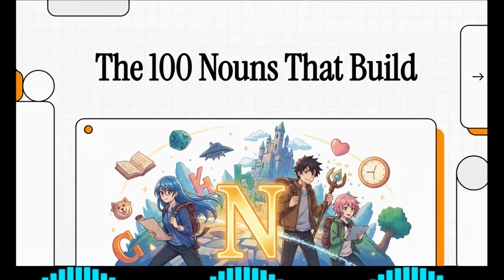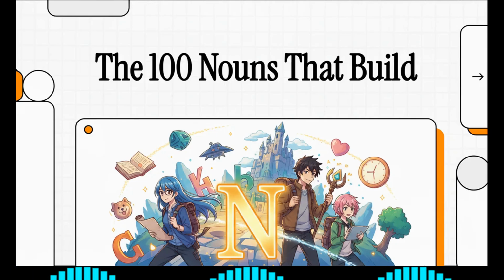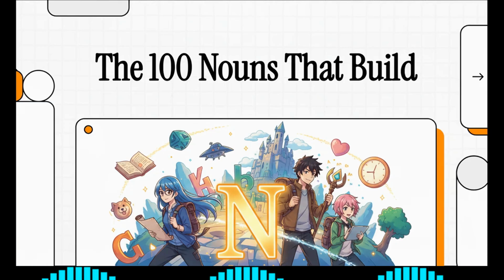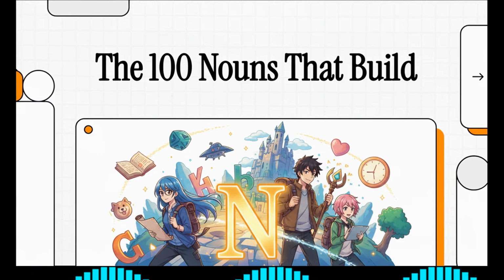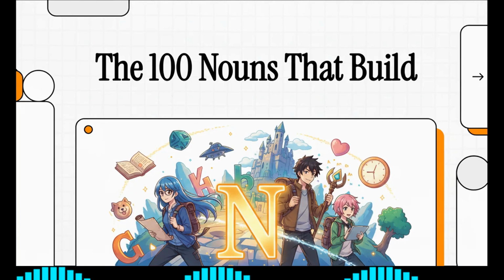(Podcast) - British Formal English's Biggest Secret: What the Top 100 Nouns Reveal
Welcome back to the Deep Dive! 🌊 Today, we're unraveling the intricate language of formal British English by examining the 100 most commonly used nouns in official documents. 📊 This isn't just any list; it's meticulously curated from the British National Corpus (BNC), focusing on formal settings like contracts, academic papers, and government reports. 📚

- **Time as the Ultimate Constraint:** Discover why "time" is the most frequent noun, framing the entire formal discourse. ⏰
- **Institutional Authority:** Learn how nouns like "government" and "system" reveal the organizational mindset. 🏛️
- **Economic and Legal Frameworks:** Understand how "company," "market," and "law" shape the formal landscape. 💼⚖️
- **Human Elements:** Dive into the roles of "man," "family," and "community" within these structures. 👥🏠
- **Analytical Tools:** Master the vocabulary of measurement and comparison with words like "power," "level," and "effect." 📈

🌍 **Geographical Insights:**
We delve into the curious inclusion of cardinal directions like "north," "south," and "west," and their implications on British formal discourse. 🧭

👉 **Call-to-Action:**
Equip yourself with these essential nouns to sound knowledgeable and authoritative in any business or academic setting in the British context. Review your notes, apply these insights, and prepare for the next deep dive! 🎧

Join us on this linguistic journey to uncover the foundational pillars of formal British communication and enhance your understanding of structured, analytical discourse. ✨